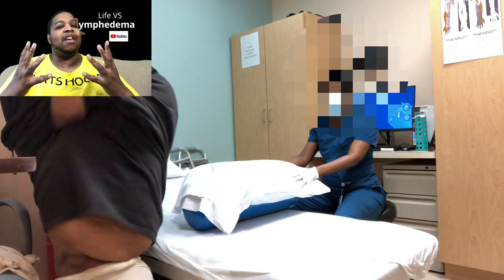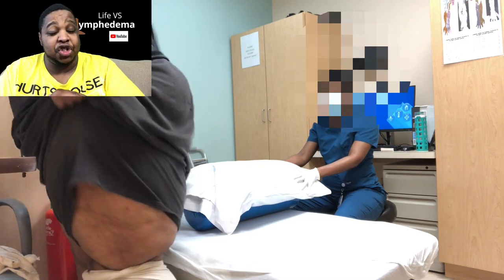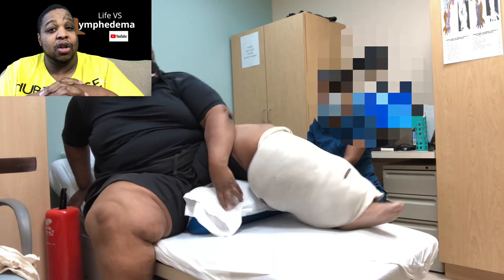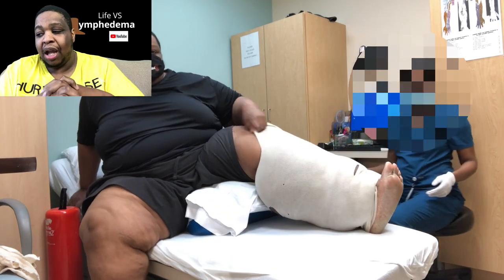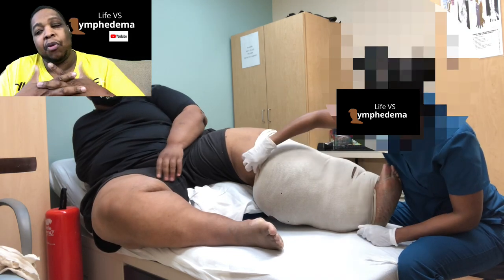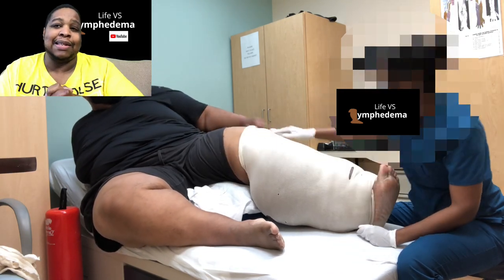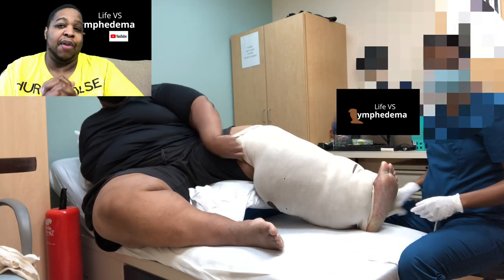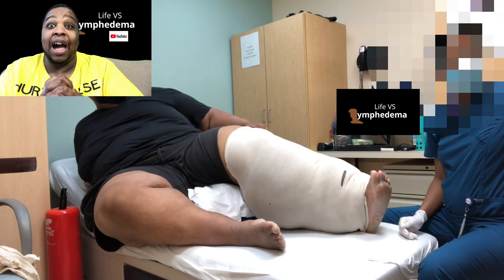Lymphedema Compression Wrap Therapy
This was my last Lymphedema compression wrap therapy session before my insurance dates ran out. It was extremely helpful and therapeutic.